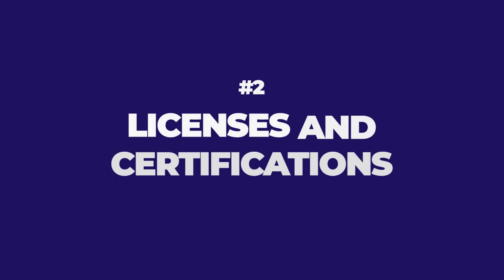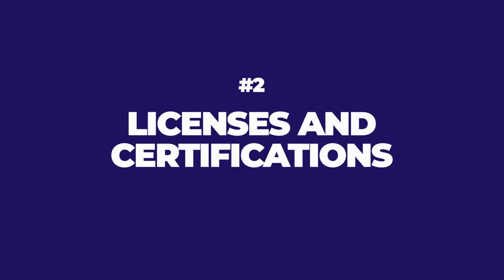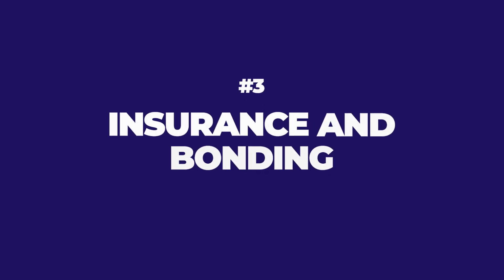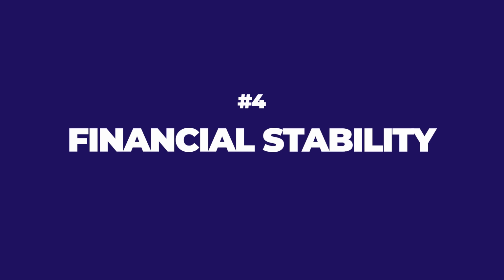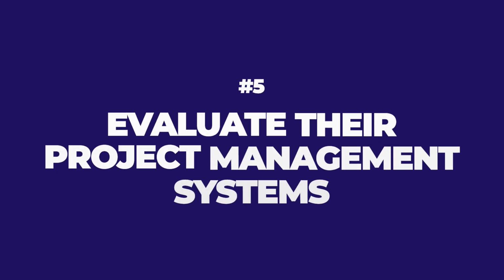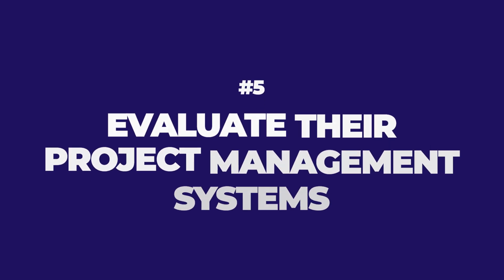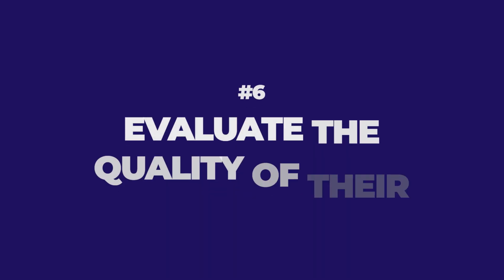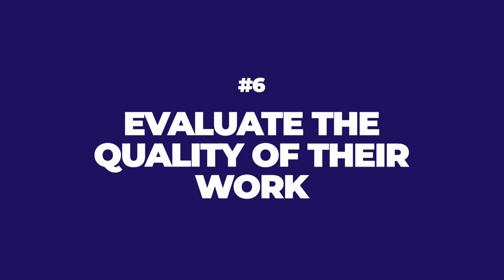How To Evaluate A Construction Company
What makes a good construction company? Is it having good profit margins and financial stability? Or an amazing track record of successful projects? In this video, I'll show you how to evaluate a construction company and go through some of the key criteria you'll want to take a look at!

Well Built
How Big Things Get Done
The First Planner System
Takt Planning
The Lean Builder

Jason Schroeder

00:00 Intro & Summary
01:37 Importance Of Checking The Experience & Reputation
01:54 Importance Of Having Proper Licensing & Certifications
02:21 How To Check The Insurance & Bonding Of A Construction Company
02:29 How To Check The Financial Stability Of A Construction Company
03:08 How To Evaluate The Project Management Systems & Communication Systems
03:43 How To Evaluate The Quality Of Work Of A Construction Company
04:10 How To Evaluate The Safety Record Of A Construction Company
04:26 How To Evaluate The Track Record Of A Construction Company
04:49 The Key To A Successful Construction Company
05:36 How To Evaluate Their Project Planning Systems
07:07 How To Evaluate Their Production Planning & Scheduling Systems
08:34 How To Evaluate If A Company Uses The Last Planner System
09:04 Learn More With These Resources